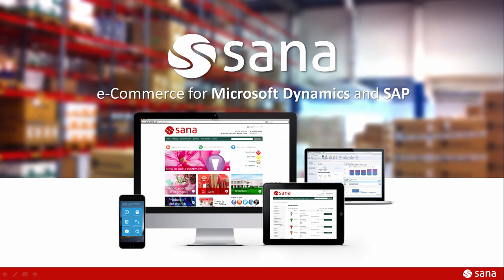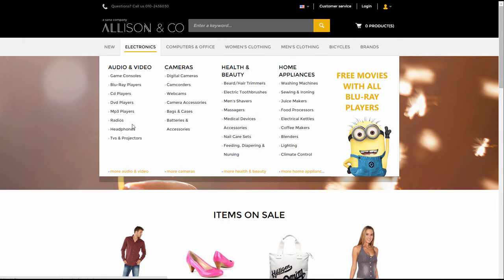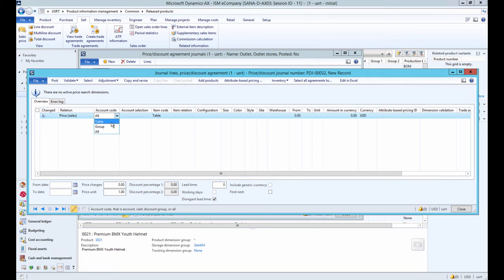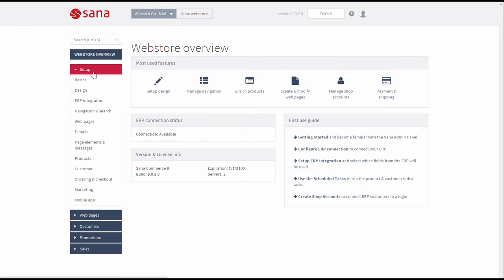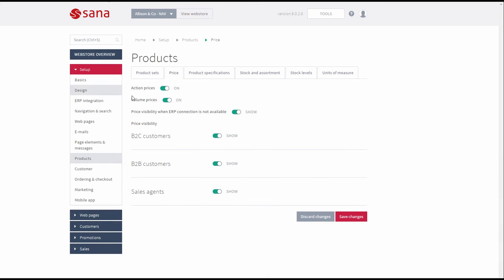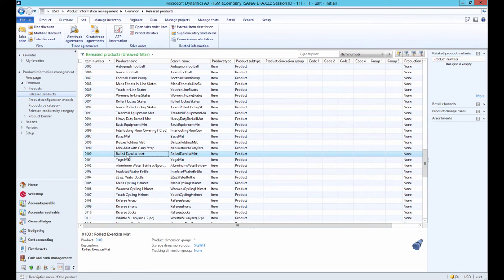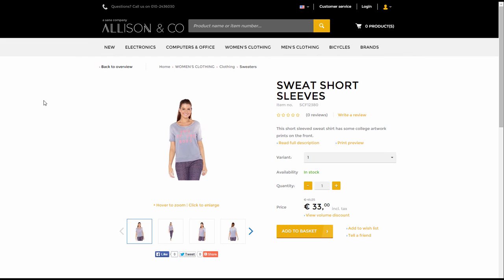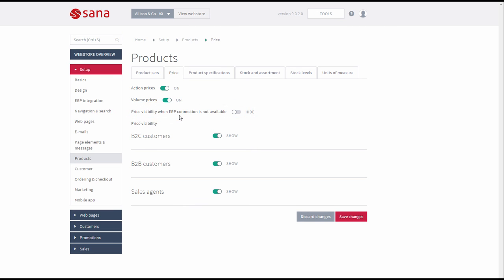Sana Commerce - Product Prices (AX)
This video demonstrates all kind of prices and price settings that can be configured for the products catalog in Microsoft Dynamics AX and Sana Admin and how different prices are presented in the Sana Commerce web store.